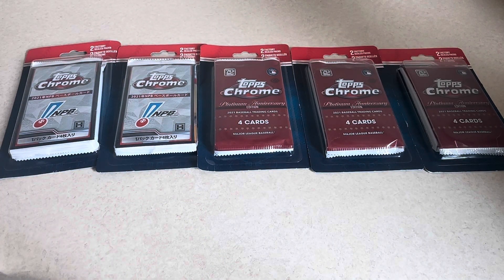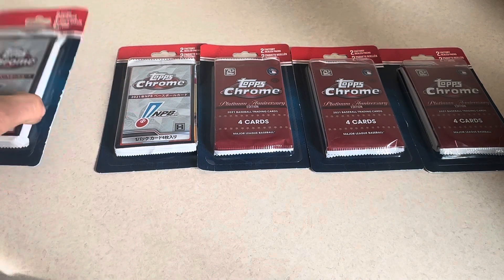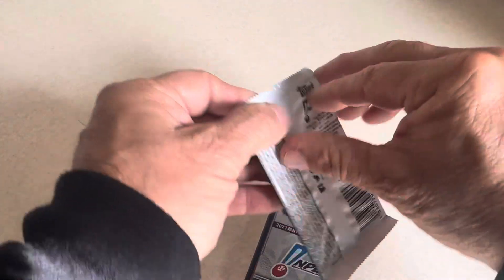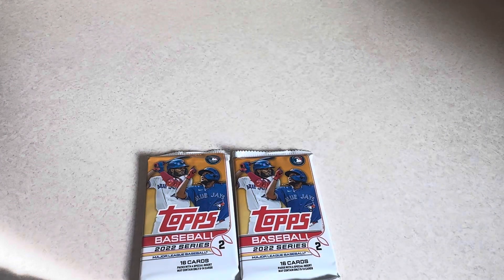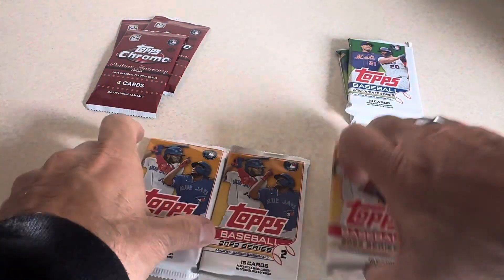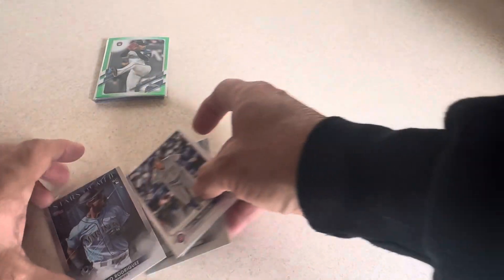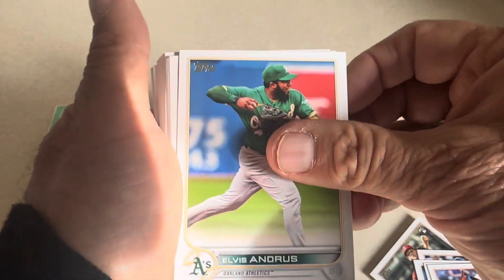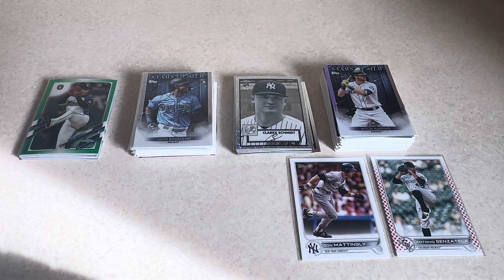Finding SPs and Julio RC in Blister packs!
I gotta say these blister packs were pretty good! Leave a comment telling me what do you think.